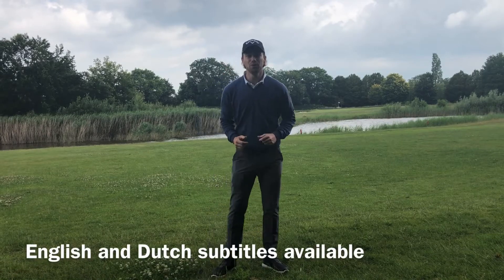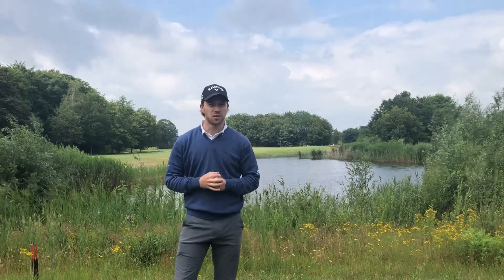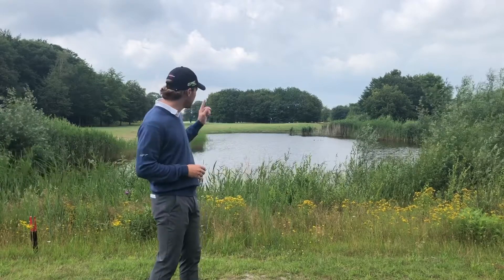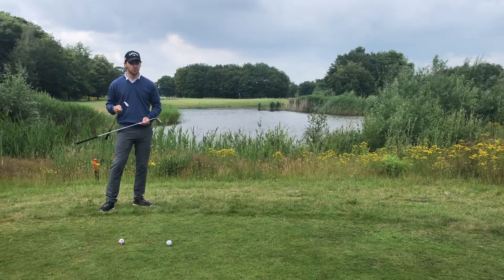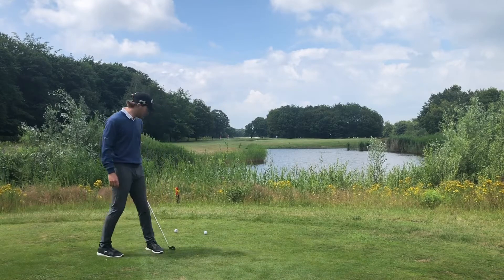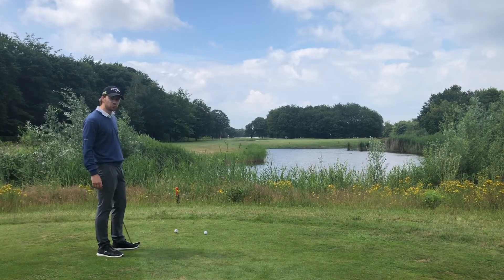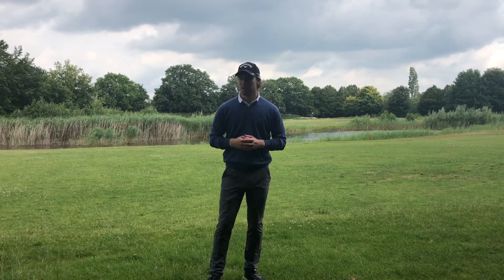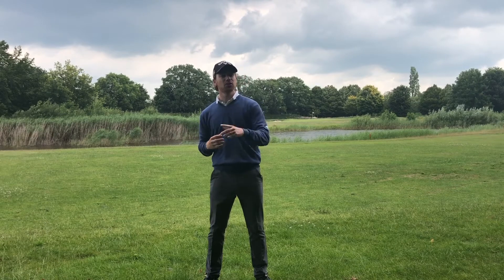How to play a PAR-3. TIPS to make PAR!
**In this video I show you how to play a PAR-3 with a lot of water. 4 steps to make PAR's!**

**In deze video vertel ik hoe je een PAR-3 met veel water speelt. 4 stappen om parren te gaan maken!**

**Every week two new video's! Monday and Friday 16:00 CET.

★★★ Passionate golfer ★★★

From the age of 12 I've been touched by this beautiful sport. This sport is so unique because you are completely dependent on yourself. You are responsible for the strokes you make and the pursuit of perfection is an immens task. Magnificent!

Vanaf mijn 12e levensjaar ben ik, zoals velen, geraakt door deze prachtige sport. Wat deze sport zo uniek maakt is dat je totaal op jezelf bent aangewezen. Jijzelf bent verantwoordelijk voor de slagen die je doet en het streven naar perfectie is een immens grote opgave. Prachtig!

With this Channel en post video's about fun golf challenges, course reviews en everything what is about golf! I'm an ambassador for the sport and would like to introduce this to everybody.

Met golfreview.nl en dit youtube kanaal film en schrijf ik alles wat te maken heeft met GOLF. Daarnaast ben ik actief ambassadeur van de golfsport en wil ik iedereen kennis laten maken met deze geweldige sport. Vind je dit leuk en interessant? Heb je vragen, suggesties of opmerkingen? Laat een reactie achter of neem contact met mij op via de website.

★★★About David★★★

Netherlands
Year of birth: 1991
Height: 178cm
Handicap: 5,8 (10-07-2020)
Homecourse: De Oosterhoutse

★★★Gear★★★